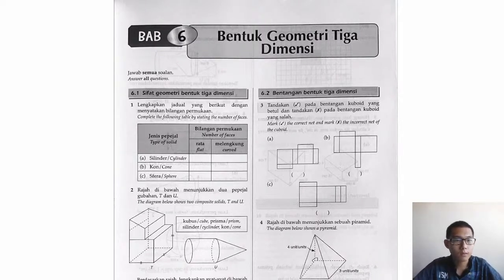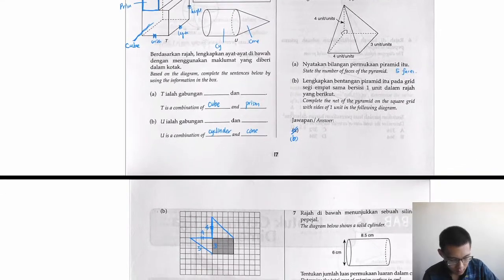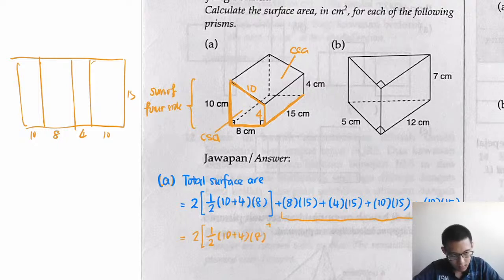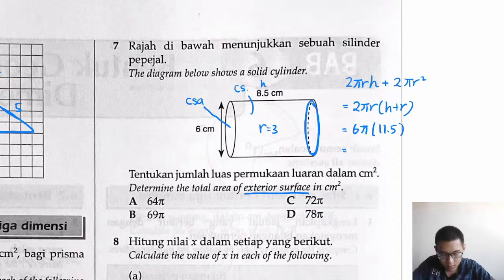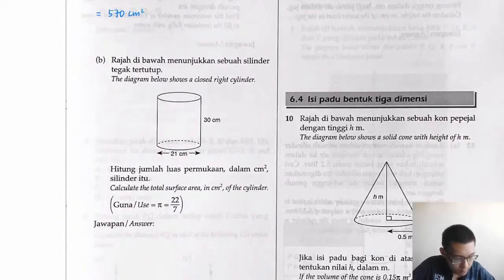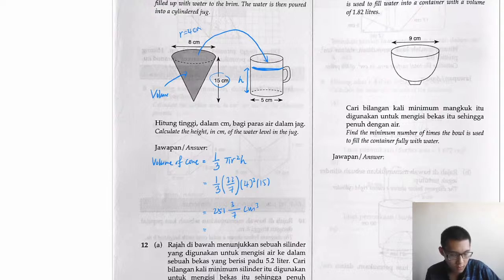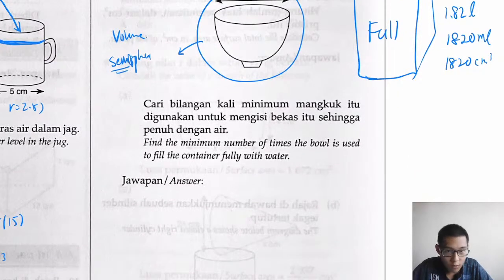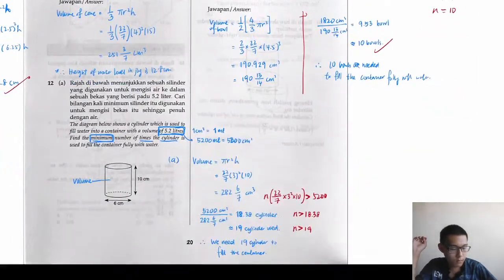NUSAMAS ECO - Mathematics Form 2 - Chapter 6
Live Stream randomly for practice.